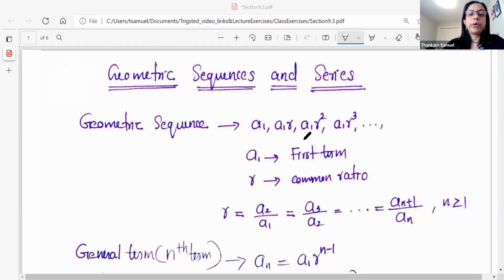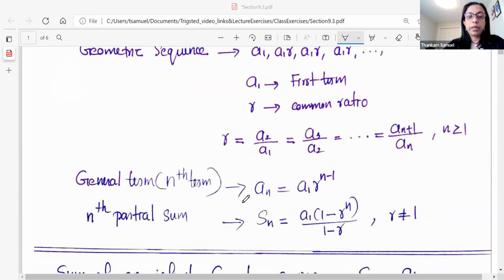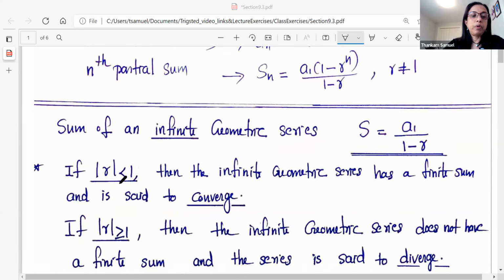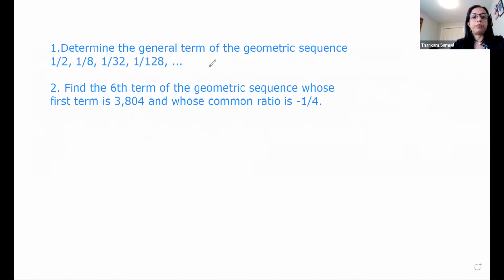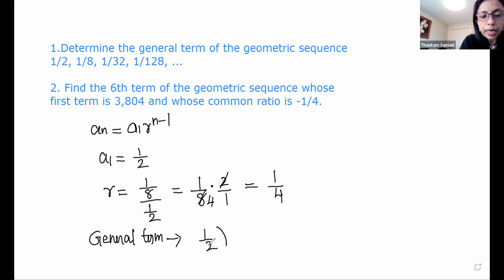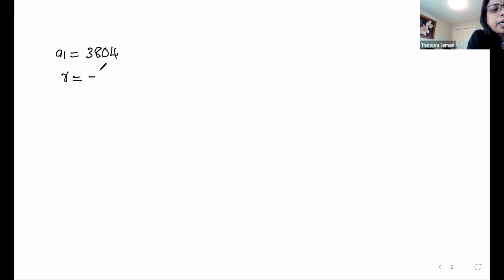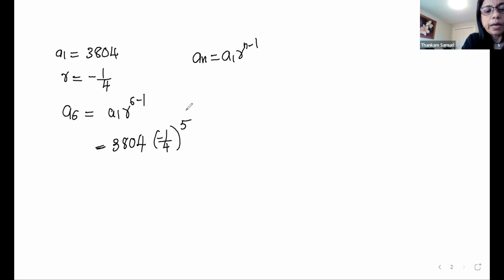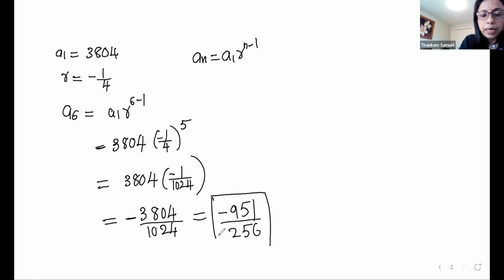Geometric Sequence Finding the nth term part1